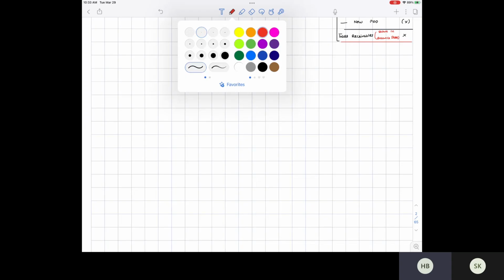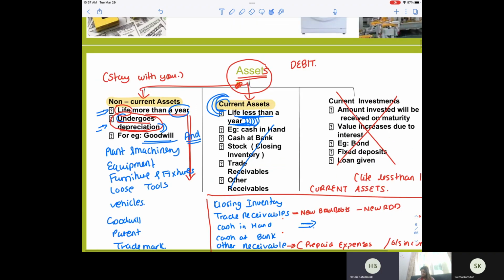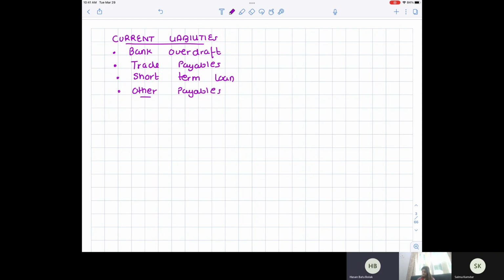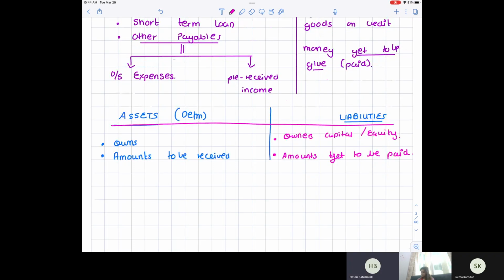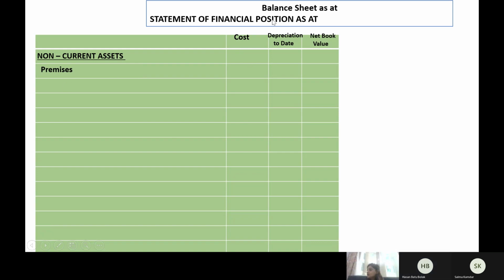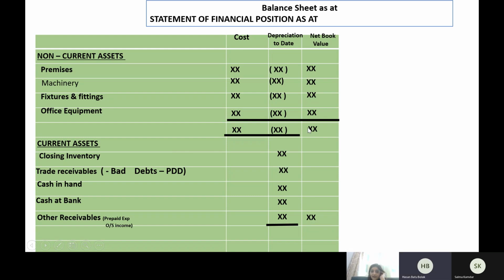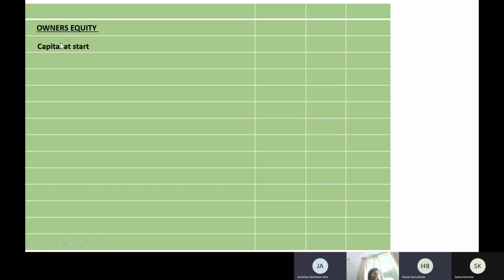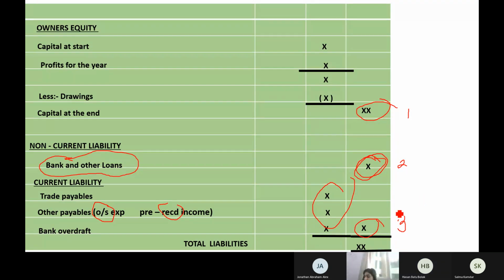Assets And Balance Sheet